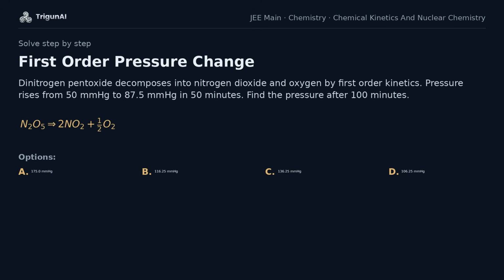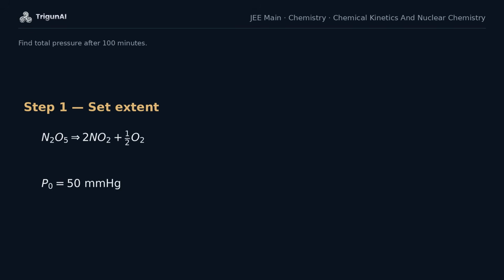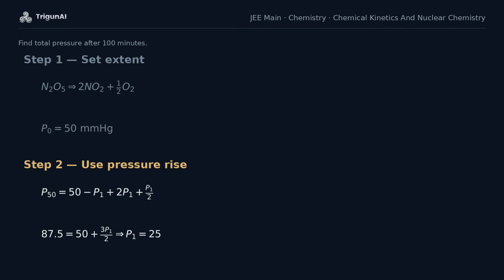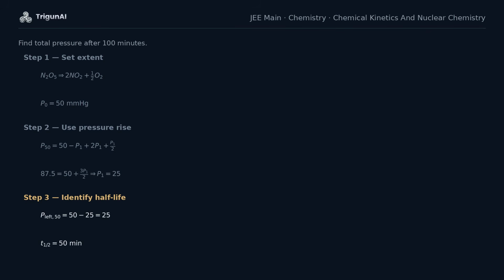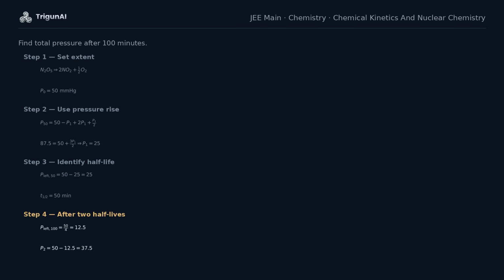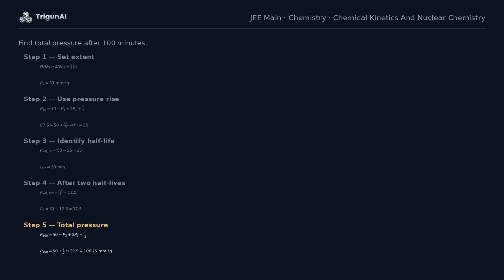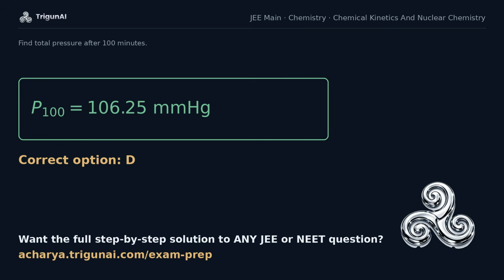First Order Pressure Change — JEE Main Chemistry Solved Step by Step | Acharya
A REAL JEE Main Chemistry question on Chemical Kinetics And Nuclear Chemistry, solved step by step — the way a teacher explains it on the board, with every formula worked out.

Question: Dinitrogen pentoxide decomposes into nitrogen dioxide and oxygen by first order kinetics. Pressure rises from 50 mmHg to 87.5 mmHg in 50 minutes. Find the pressure after 100 minutes.

Topic: Chemical Kinetics And Nuclear Chemistry
Exam: JEE Main · Chemistry